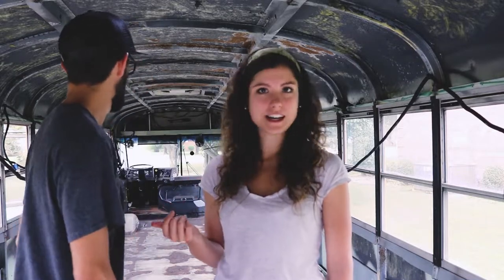The Easiest Way To Fix Rusted Floors School Bus // Skoolie Conversion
This is what we used. We looked at different options but they are all about the same price and this is the most reviewed and I am gad to say it did a great job!